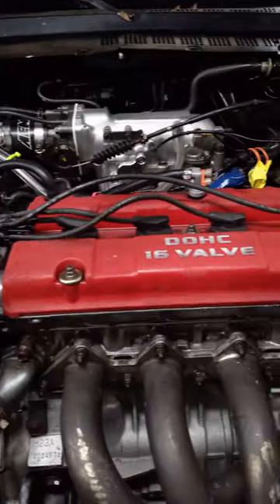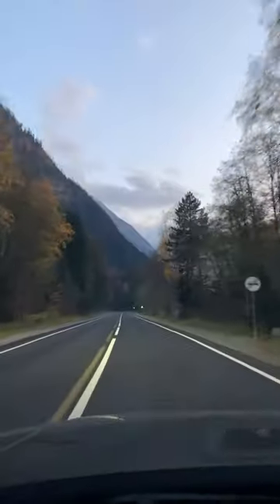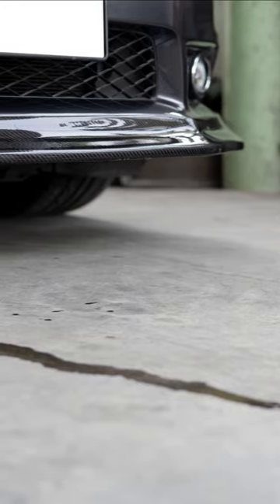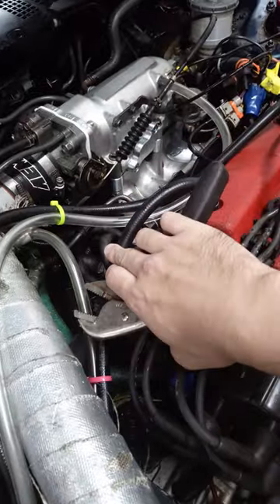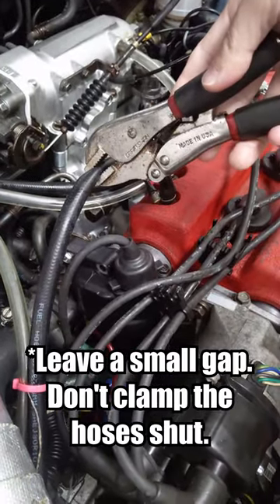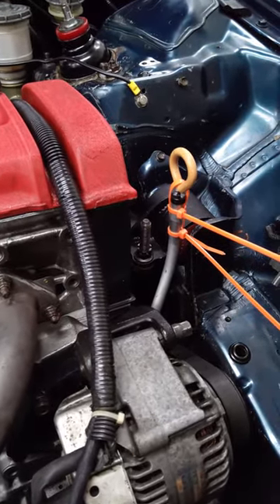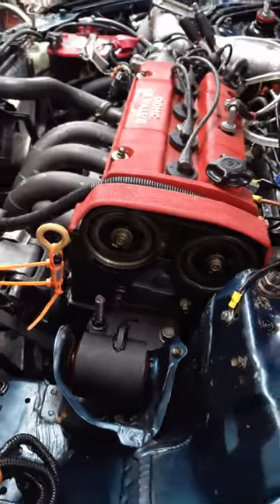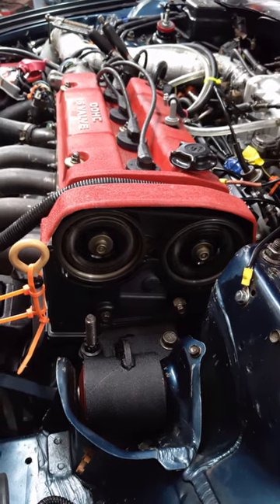THE Old-School trick for hard-to-find oil leaks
Here's a highly effective old-school technique for finding those oil leaks that only happen under certain conditions - like when you're driving at highway speeds.
Important: Do not rev the engine while the breathers are clamped. The excess pressure could damage the gaskets and oil seals in your engine.

This is actually a variation of an old Chrysler shop procedure for finding difficult-to-find oil leaks. The original method involves plugging the breathers entirely and applying some throttle while monitoring the crankcase pressure with a gauge.

This variation makes it possible for the average car owner or DIY mechanic to use this trick without the need for special tools.